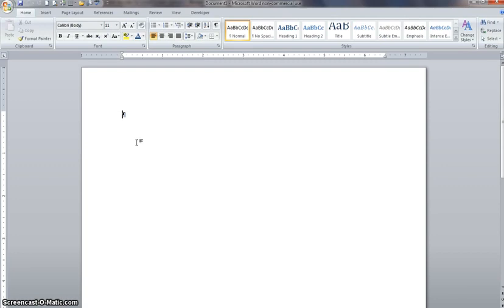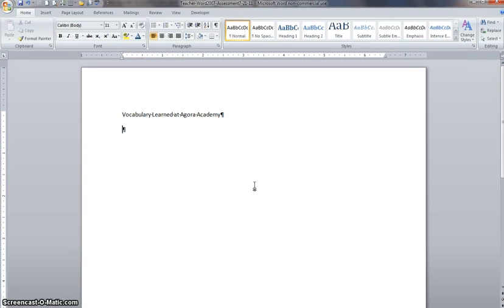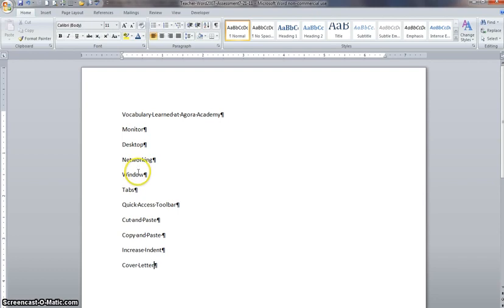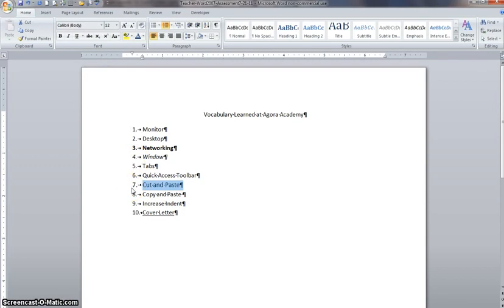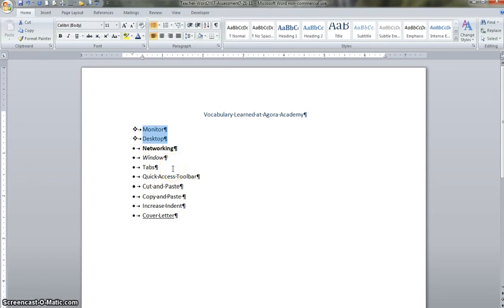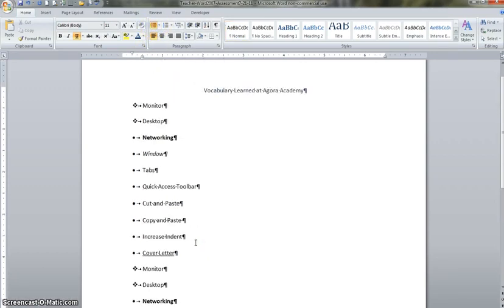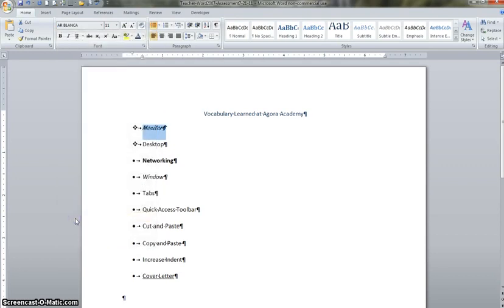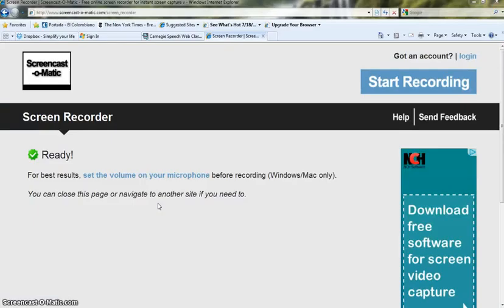Microsoft Word 2015 Assessment guide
Microsoft Word 2015 Assessment guide for students and IT professionals